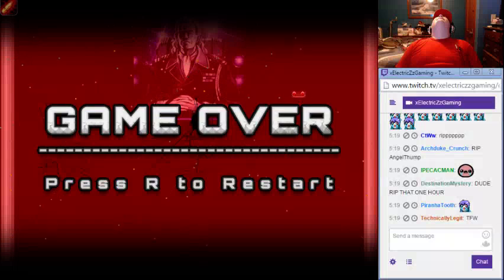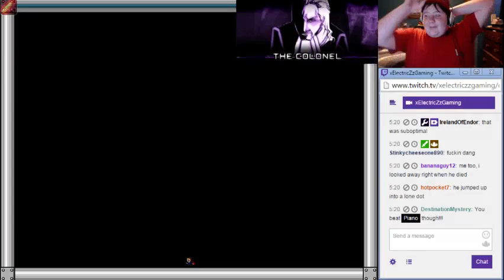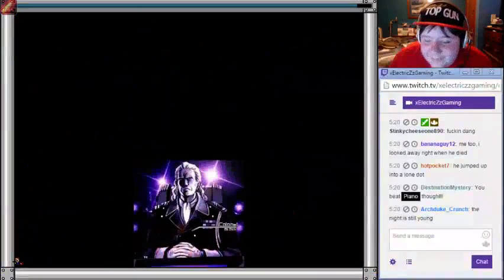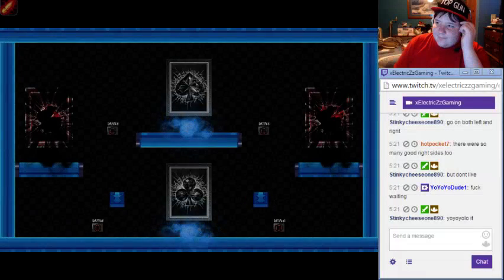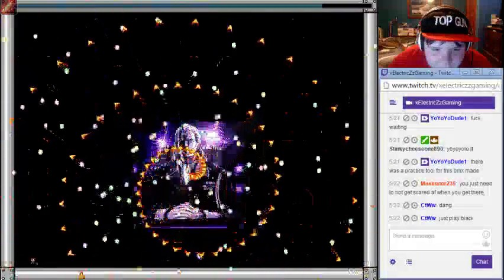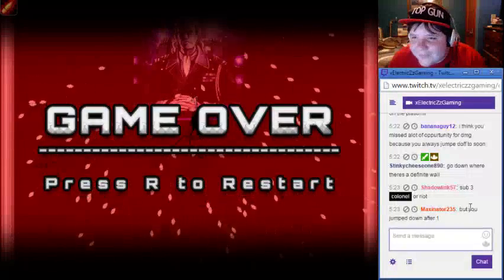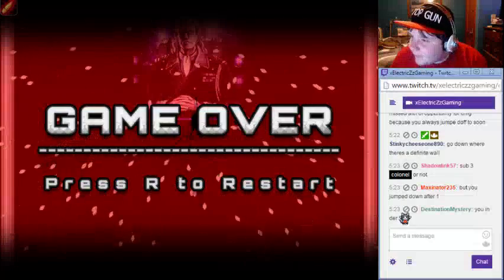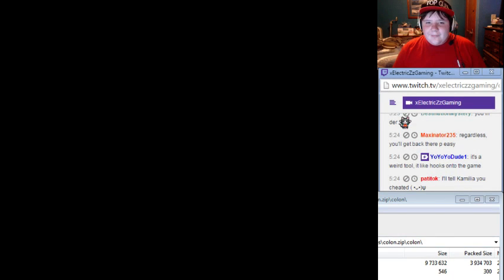the fourth platform phase death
80 minutes in